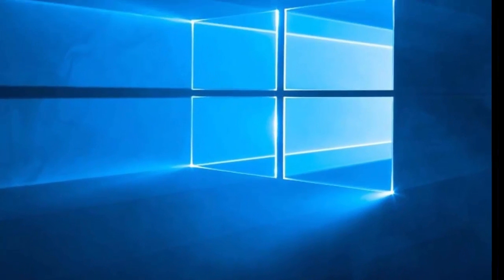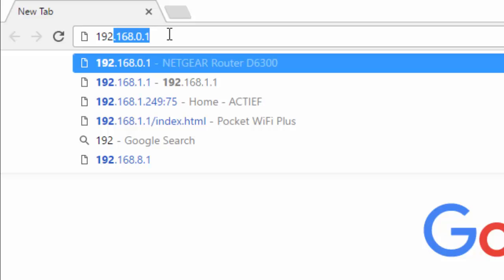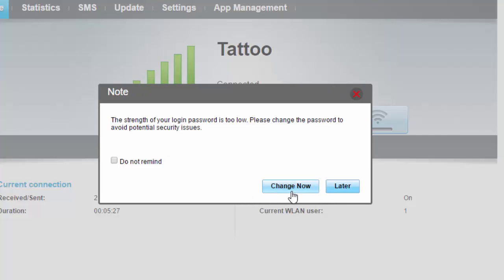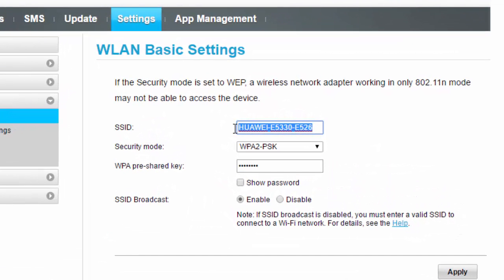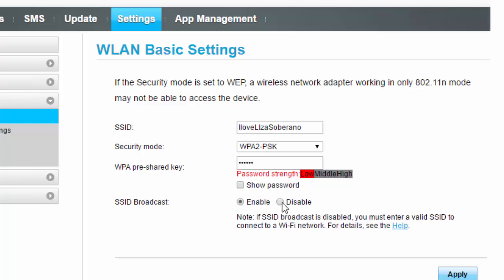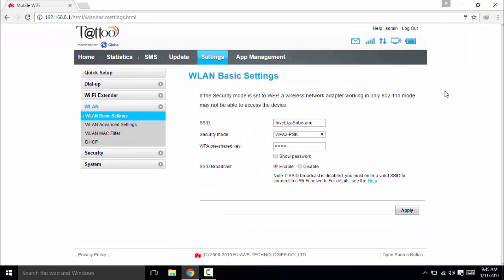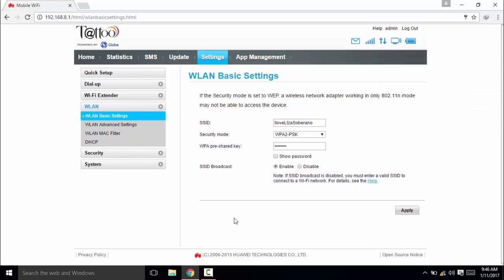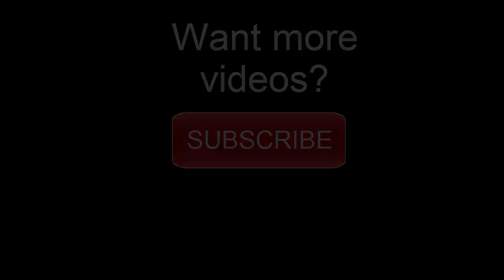How to change GLOBE TATTOO pocket wifi PASSWORD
Hey guys and im back. In this video i will going to show you how to change you GLOBE TATOO pOcket wifi password.